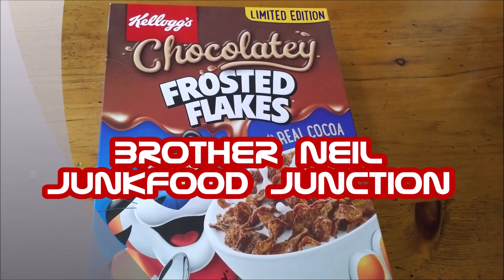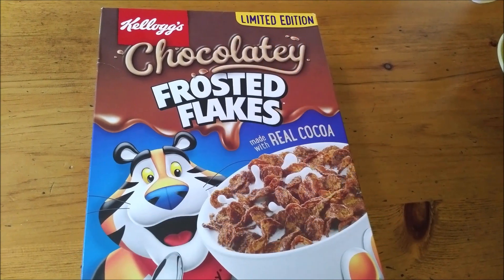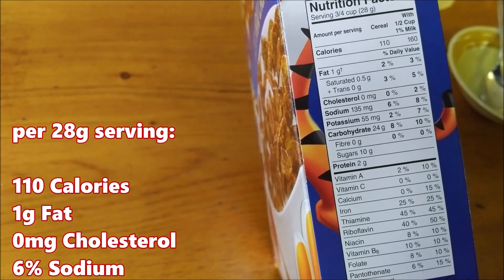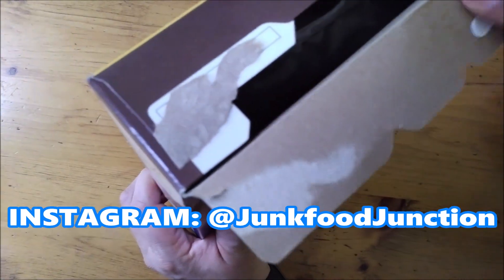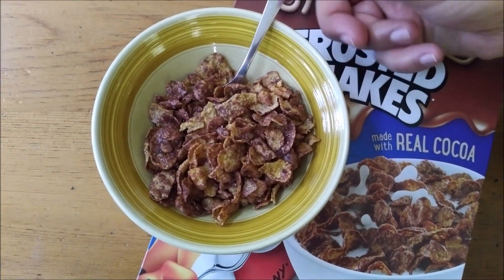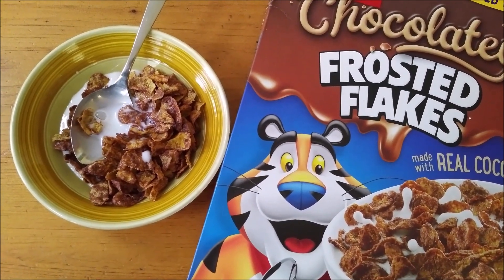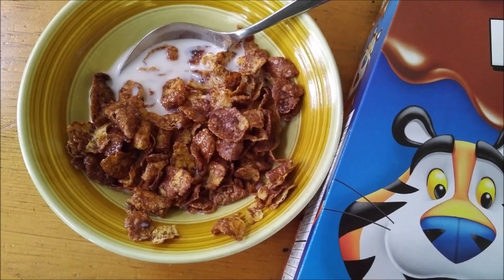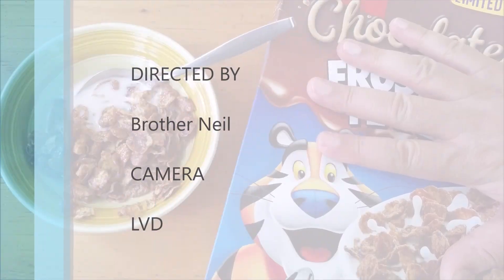NEW Chocolatey Frosted Flakes LIMITED EDITION February 2019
Brother Neil

  O U T